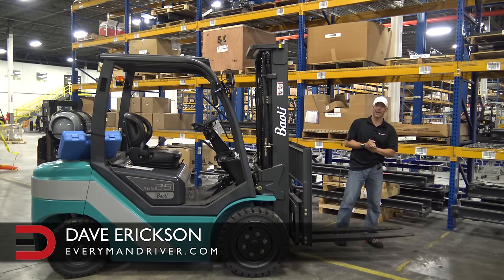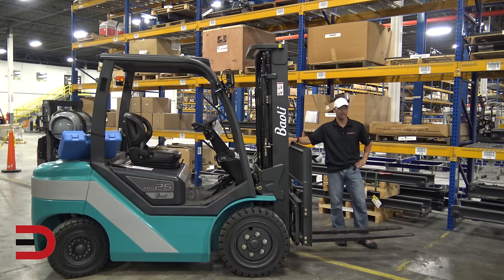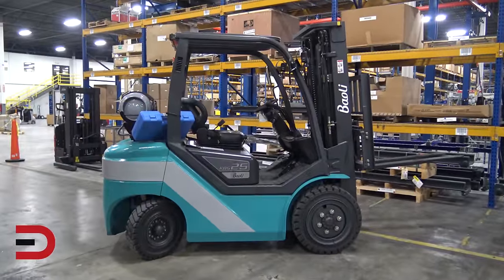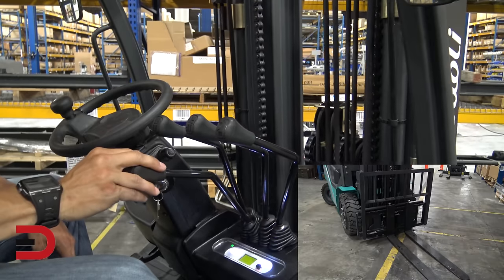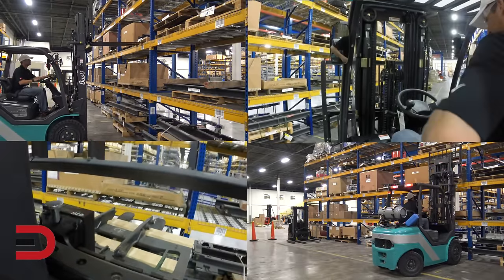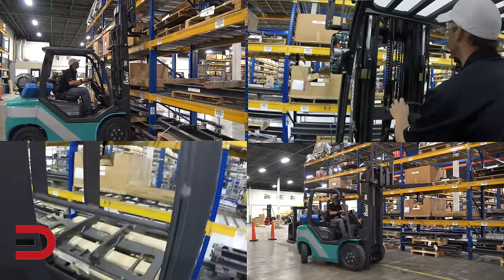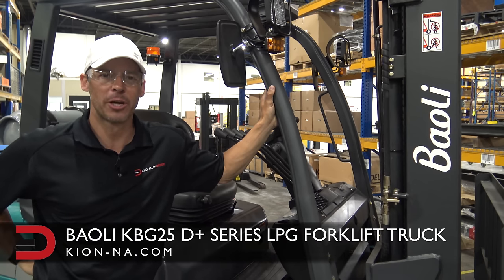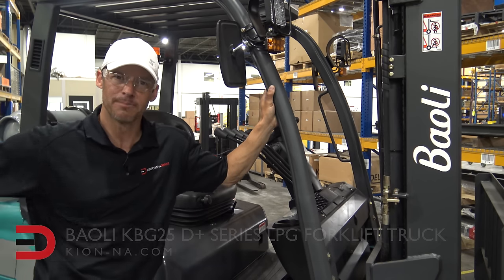Forklift Review: Baoli KBG25 D+ Series LPG Truck on Everyman Driver